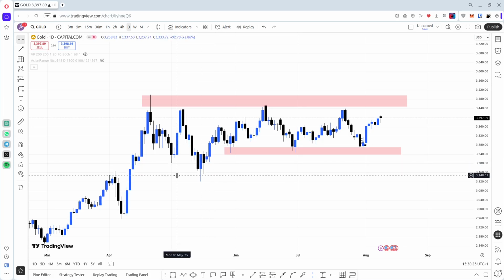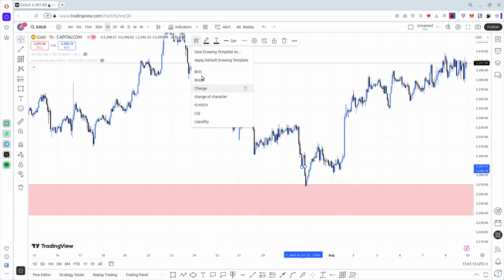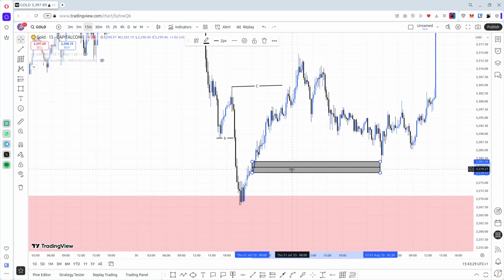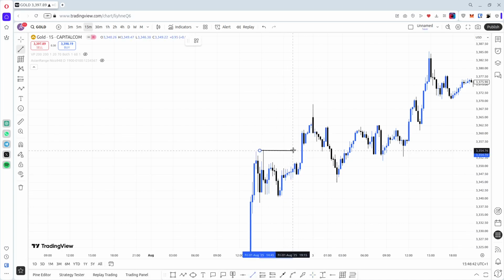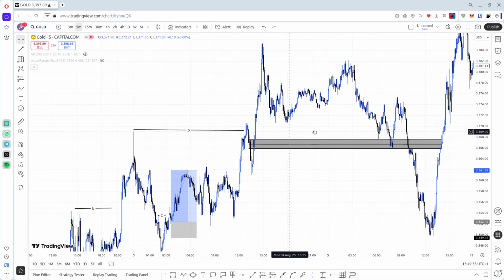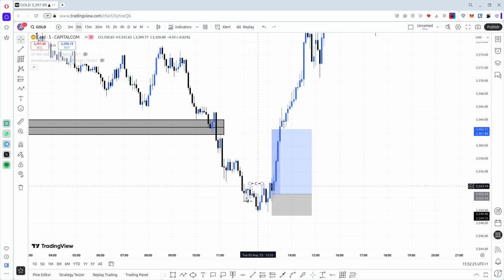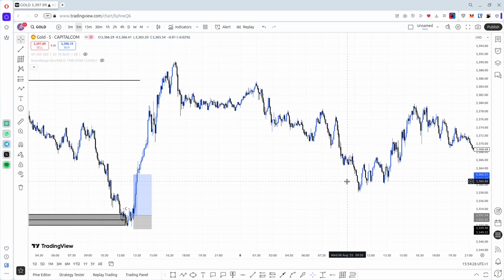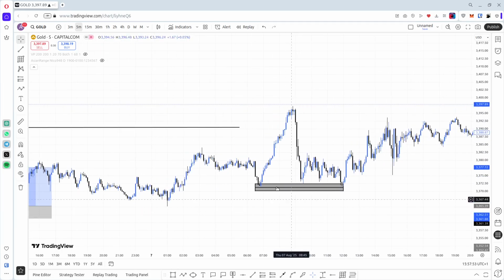Gold Backtest with SMC | Wait for Break of Structure & Mini Change of Character Before Entry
In this video, I backtest Gold using Smart Money Concepts (SMC), focusing on a powerful entry confirmation technique — waiting for the price to reach the order block, then confirming with a Break of Structure (BoS) and a mini Change of Character (ChoCH) before taking the trade.

📌 What You’ll Learn:

How to apply SMC for Gold trading

The importance of Break of Structure before entry

Using mini Change of Character for precise entries

Backtesting to refine trading strategies

This method can help improve your accuracy and reduce false entries. Perfect for traders who want to master Smart Money Concepts on XAUUSD.